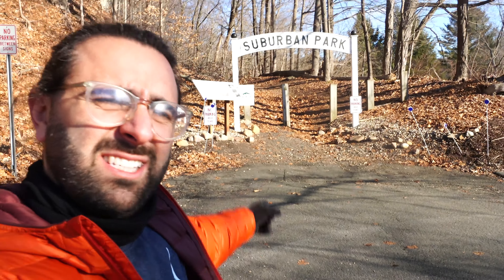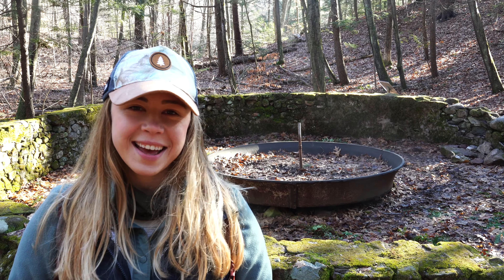SUBURBAN PARK - ABANDONED AMUSEMENT PARK HIKE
We explored the local abandoned amusement park. Watch til the end for some fun bloopers.

Save while you shop! Get cash back on all purchases simply by shopping through